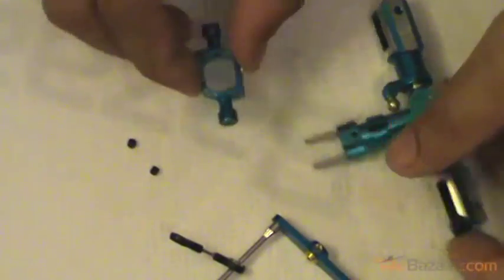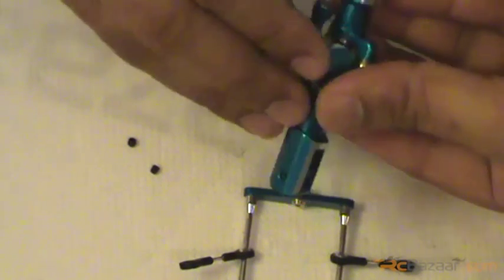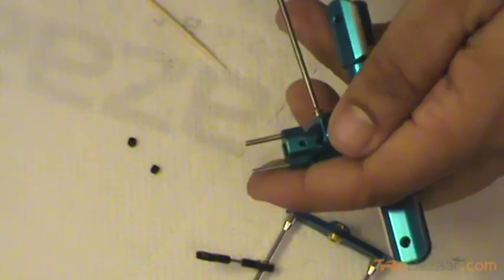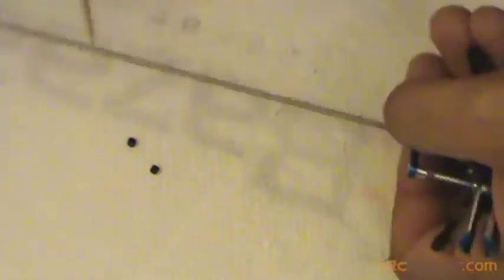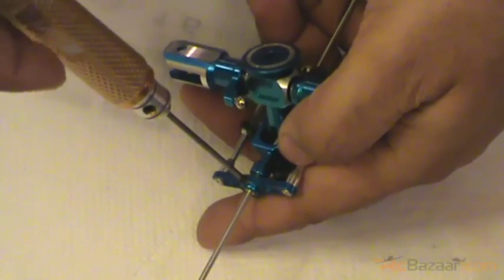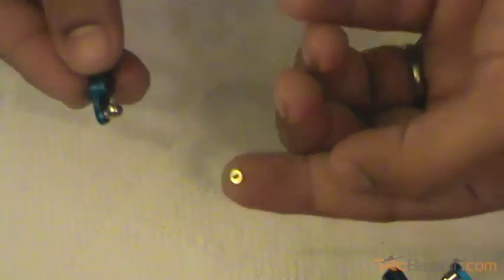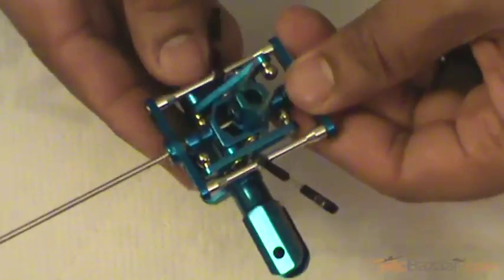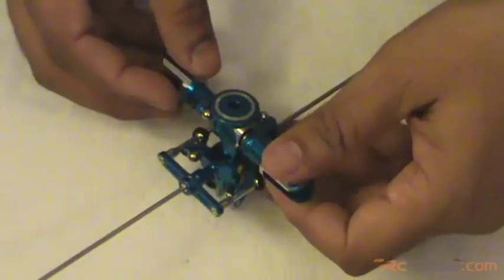3: Hiller 450V2 - Flybar seesaw & Mixing arms build